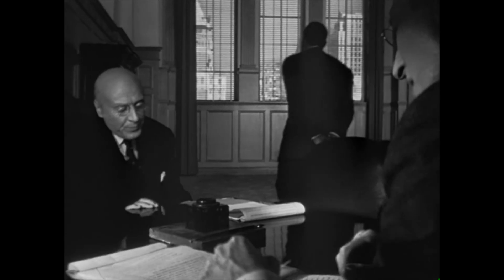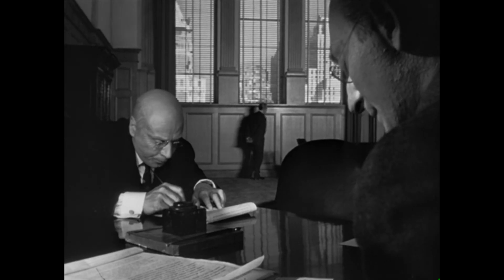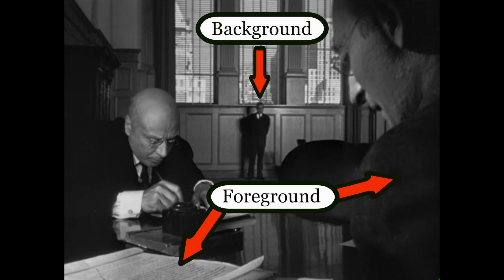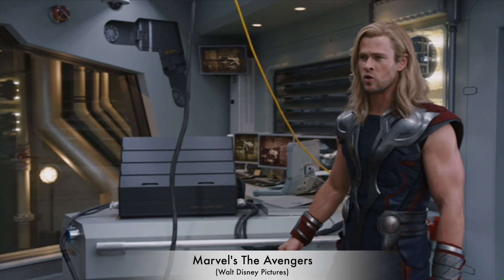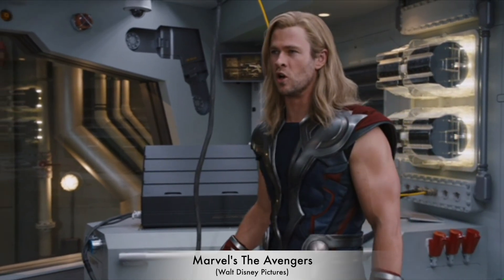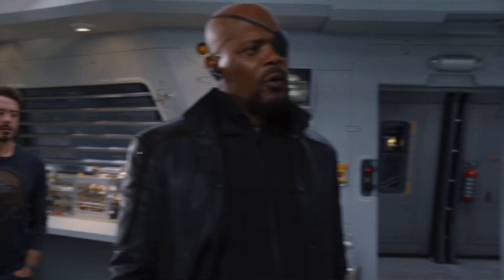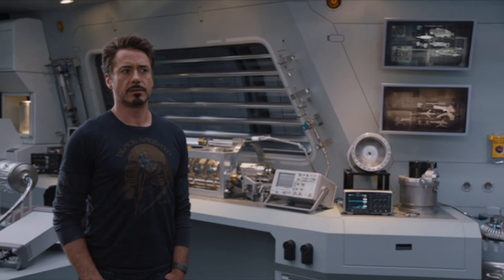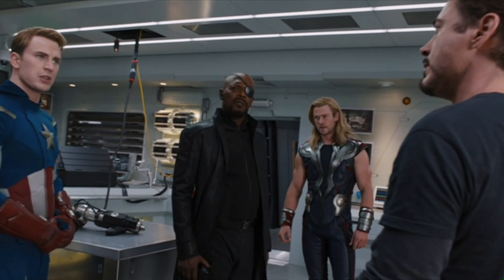Rule of Thirds and Depth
This video looks at film composition by explaining how rule of third and depth are used in cinematography.